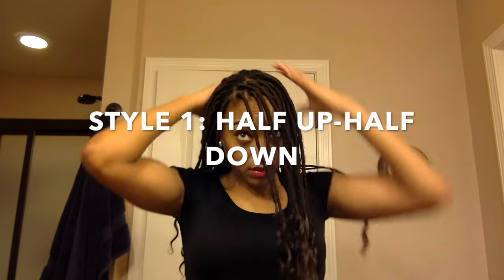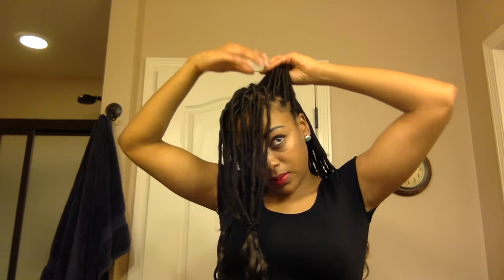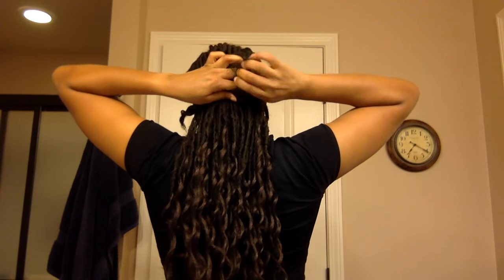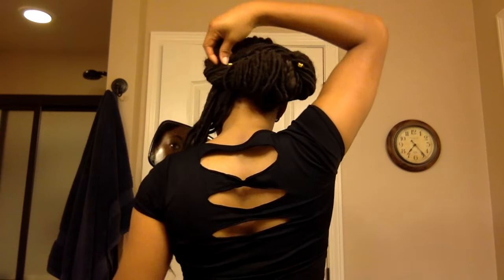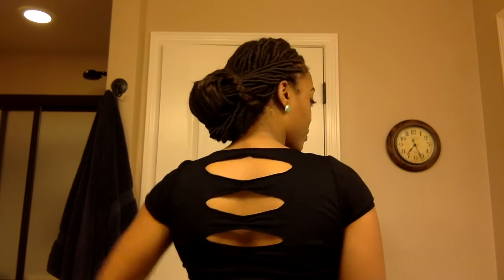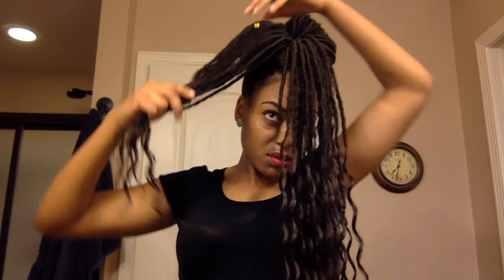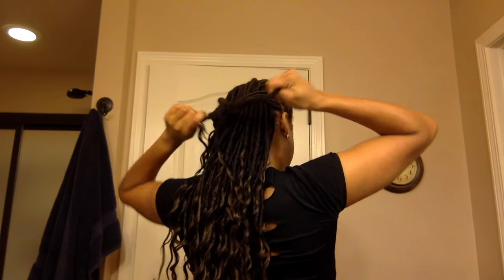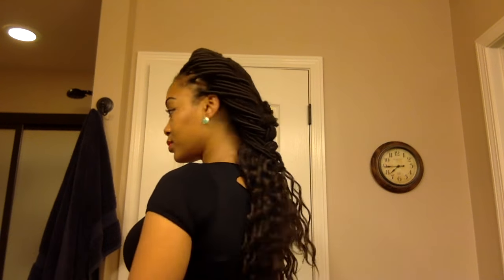7 Easy Ways to Style Goddess Locs/Box Braids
Hey y'all!  Check out these super cute, quick and easy styles for individual locs or box braids.